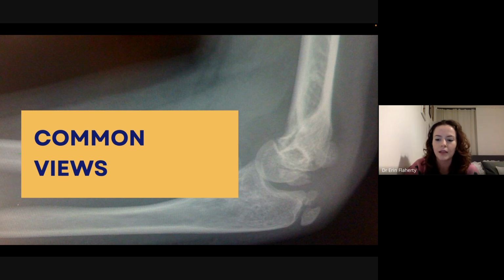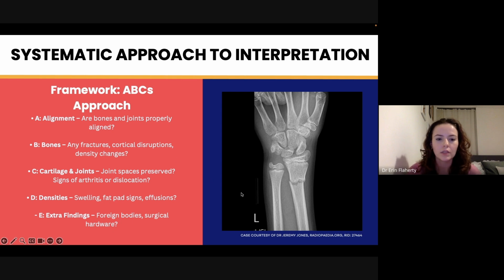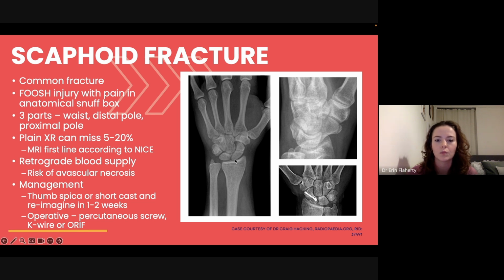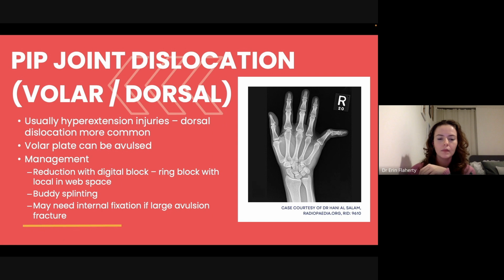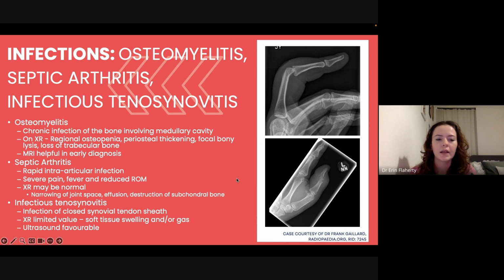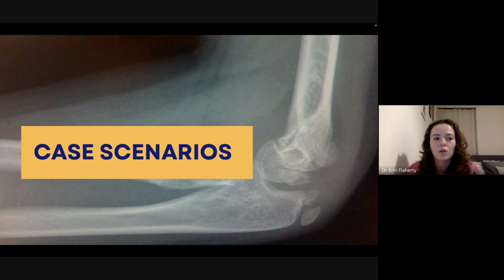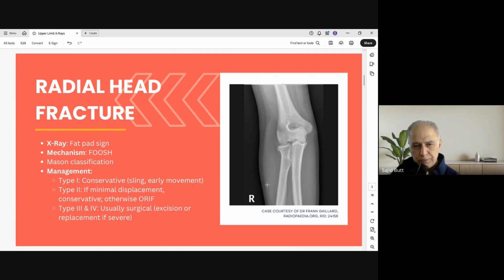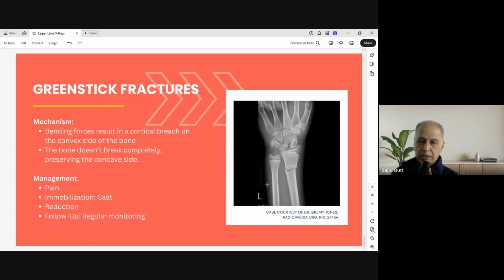SynapseUK - Upper Limb X-Rays - Interpretation & Pathology - Dr Erin Flaherty & Dr Sajid Butt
A comprehensive session expertly led by Dr. Erin Flaherty, an FY1 who recently completed her Trauma & Orthopaedics (T&O) rotation—where she’s seen more than enough X-rays to last a lifetime!

Additionally, we have an insightful addendum by Dr. Sajid Butt, a consultant MSK radiologist at the Royal National Orthopaedic Hospital. He walks us through common elbow and forearm pathologies and their management.